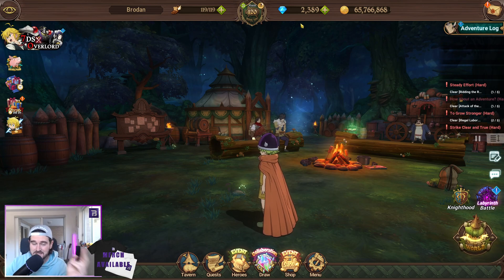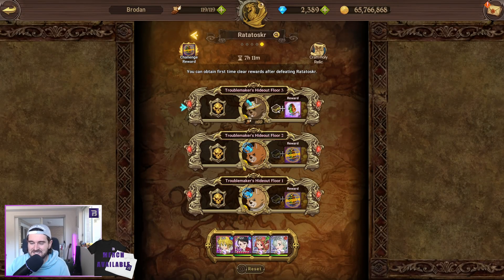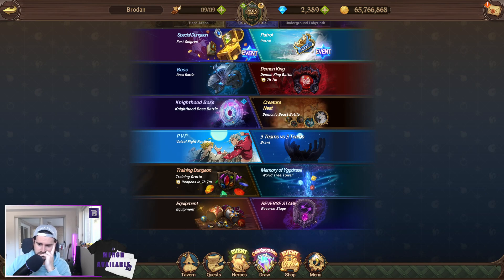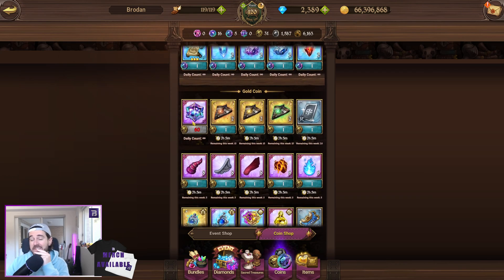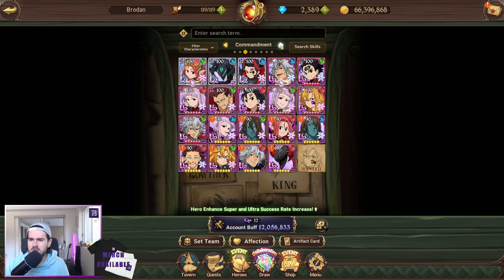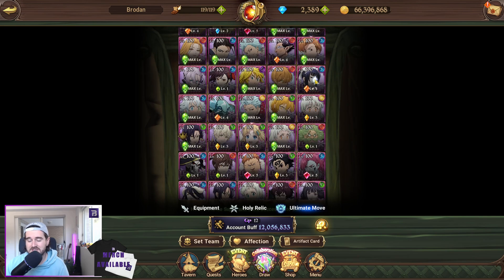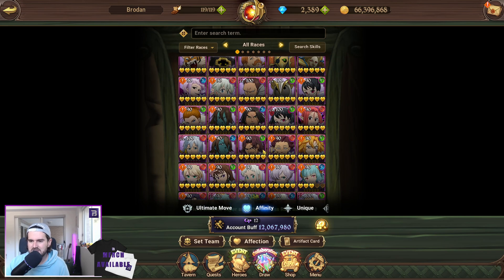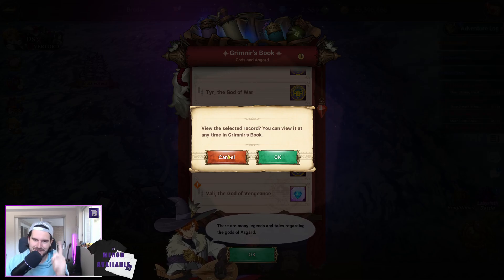ACCOUNT UPDATE!! WHAT DOES MY BOX LOOK LIKE?! (7DS Grand Cross)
Become a Brodanian Today!!